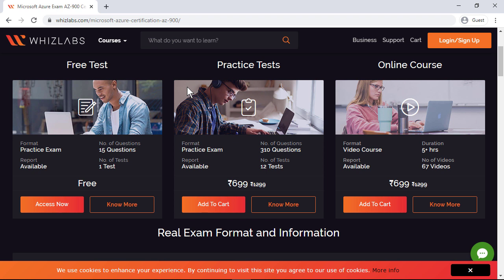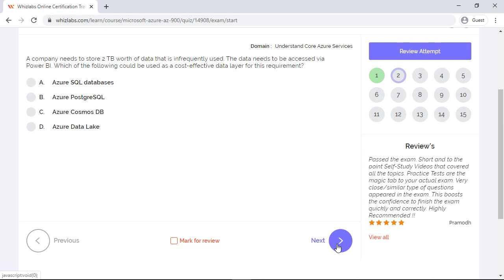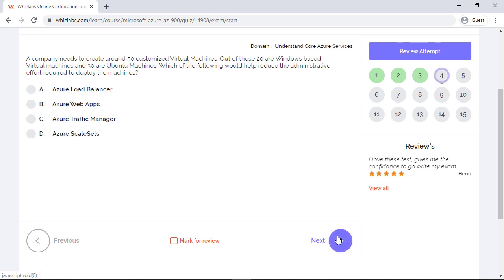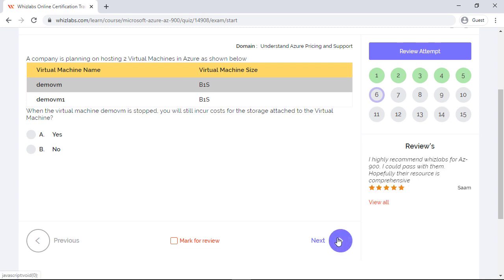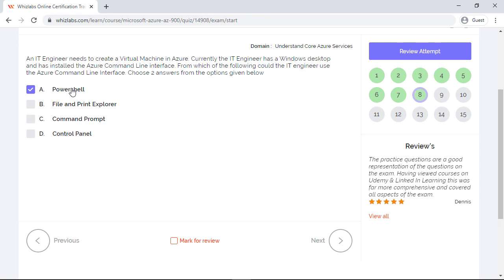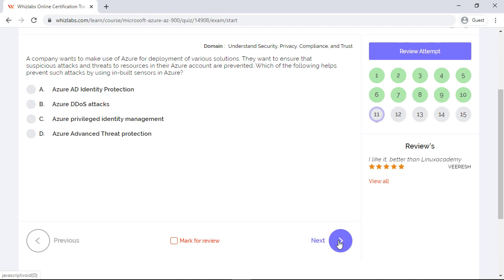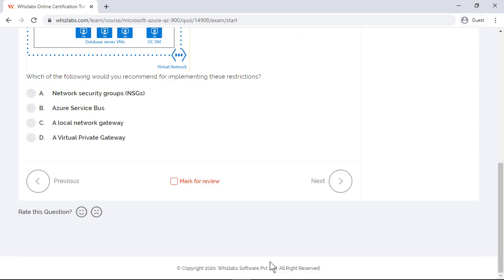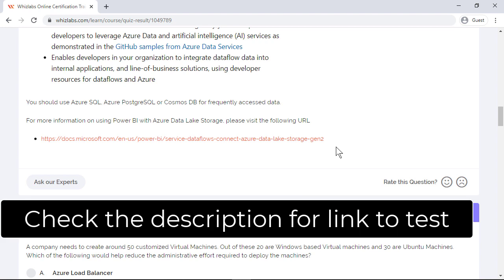AZ-900 Real Exam Questions (Microsoft Azure Fundamentals Certification)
for the entire Practice Test for AZ900 Microsoft Azure Fundamentals Exam Preparation.
AZ-900 Reference book on Amazon